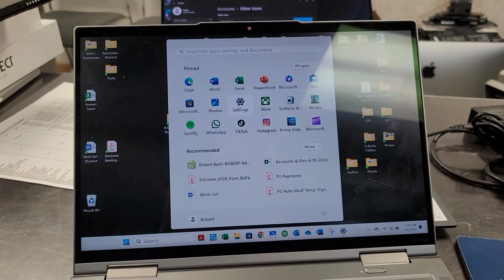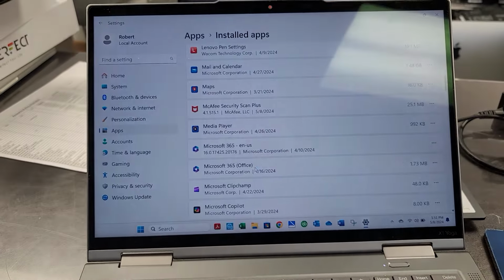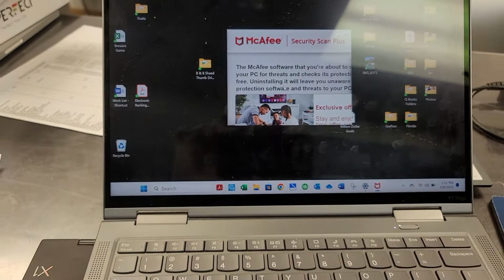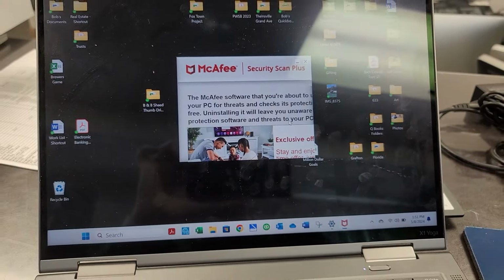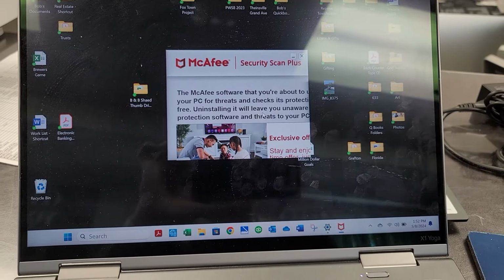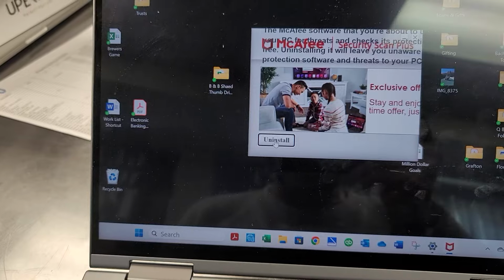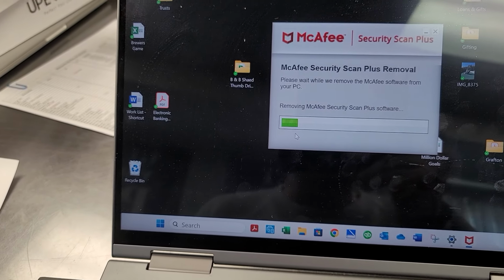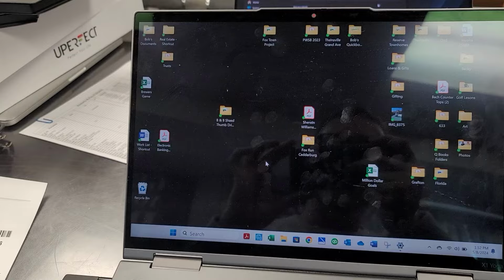How to remove McAffe that installed itself to computer and does not want to be uninstalled.